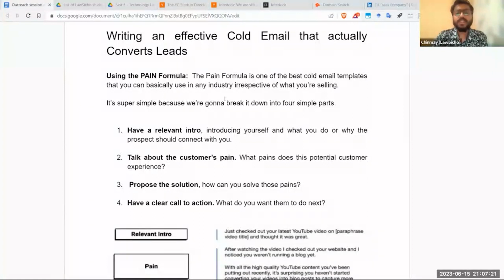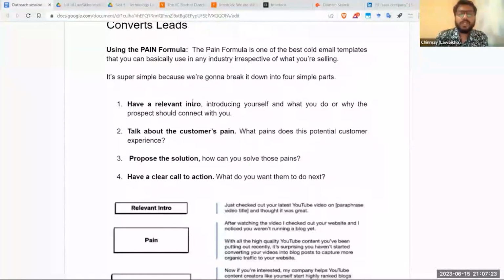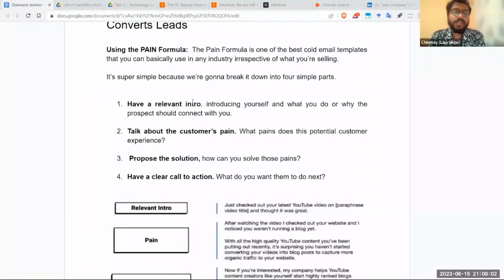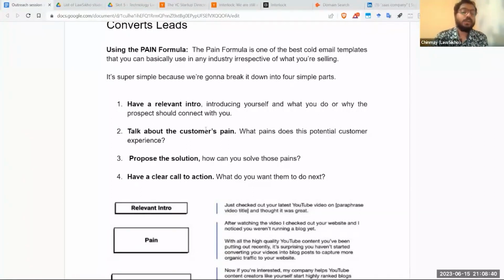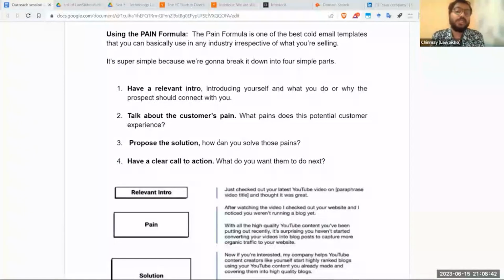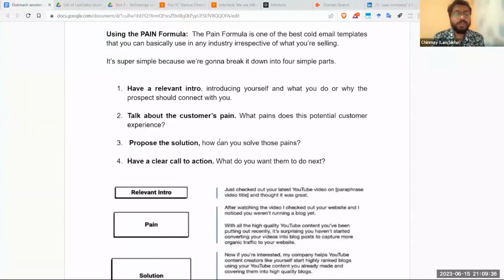How Writing an Effective Cold Email Can Help Your Freelancing Career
🤔 Curious about the impact of crafting an effective cold email on your freelancing career?

📝 In this video, we explore the art of writing compelling cold emails and how they can significantly enhance your freelancing journey. Discover strategies to connect with potential clients, secure projects, and boost your freelance business.

💼 Whether you're new to freelancing or looking to level up your freelancing game, mastering the art of cold emailing can open doors to exciting opportunities.

Looking to deepen your freelancing skills? Explore our course at Lawsikho and take your freelancing career to new heights

Thank you for choosing Lawsikho as your learning partner. Let's embark on this freelancing journey together and achieve your career goals!